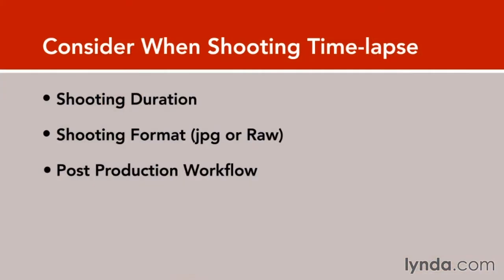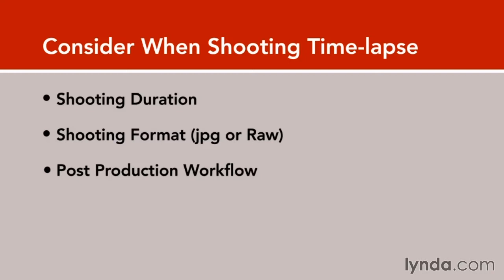11 03 Shooting time lapse